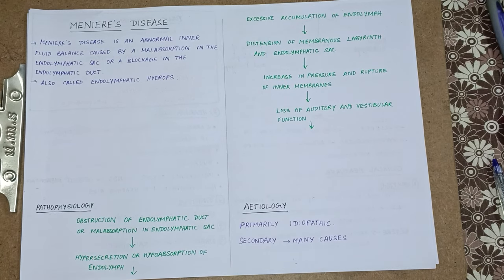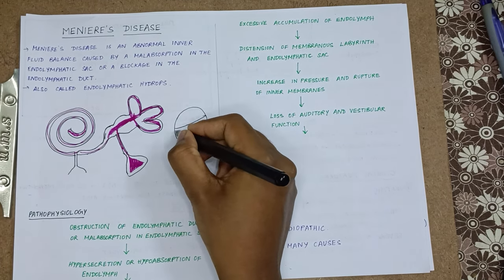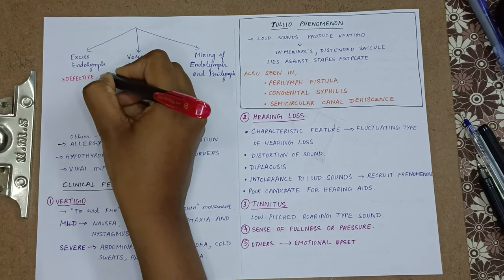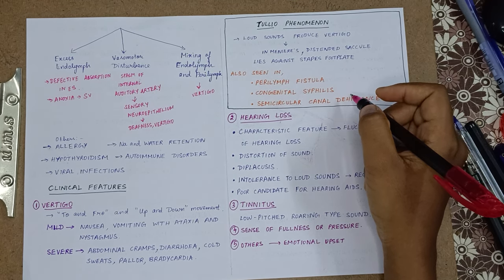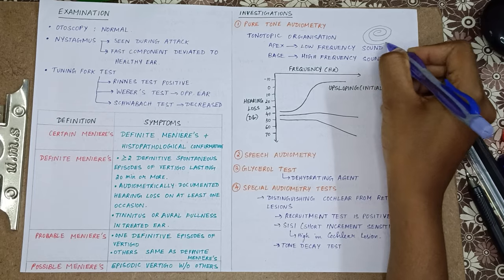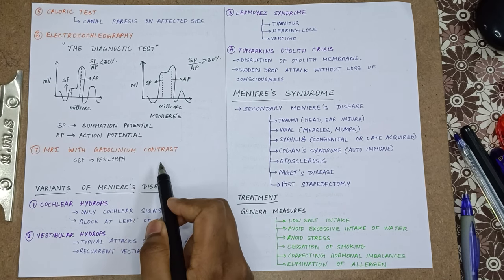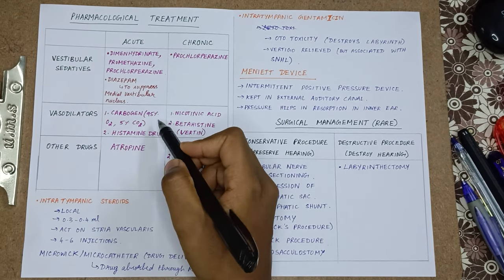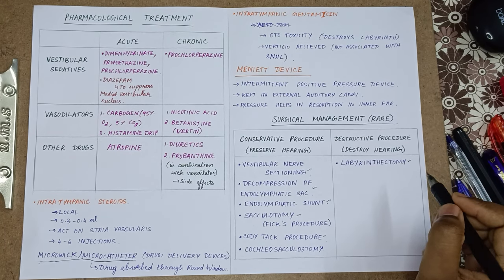Meniere's Disease: Hearing Loss and Vertigo – Symptoms, Causes, and Treatments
Meniere's Disease is a disorder of the inner ear that affects balance and hearing. The condition is characterized by recurring episodes of vertigo (a spinning sensation), fluctuating hearing loss, tinnitus (ringing in the ears), and a feeling of fullness or pressure in the affected ear. The exact cause of Meniere's disease is unknown, but it is believed to be related to changes in fluid volume or composition within the inner ear. Treatment options for Meniere's disease include medications, dietary changes, and in some cases, surgery. If you or a loved one is experiencing symptoms of Meniere's disease, it's important to consult with a healthcare professional for proper diagnosis and treatment.

To get a pdf follow our channel Med Q Doctor.